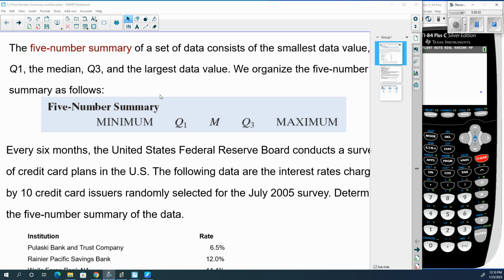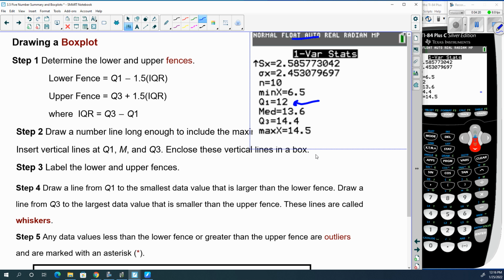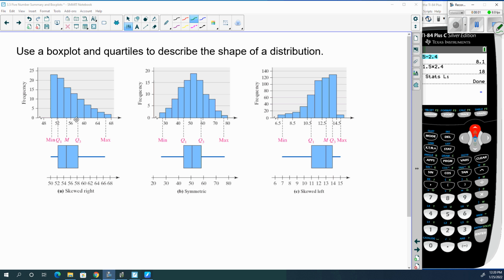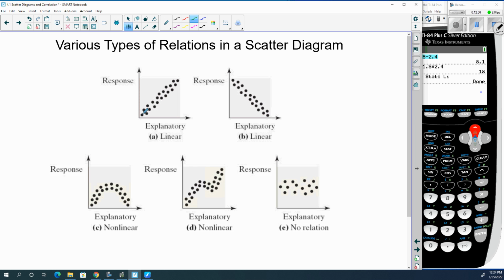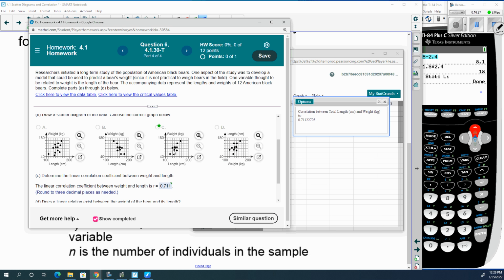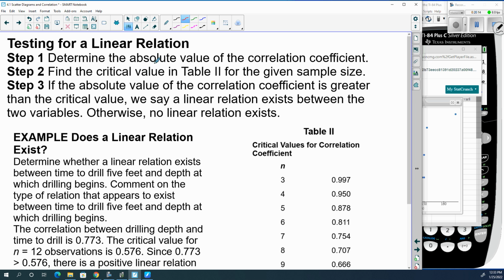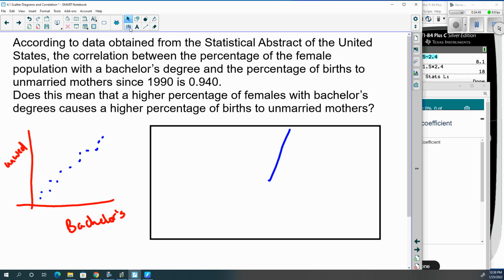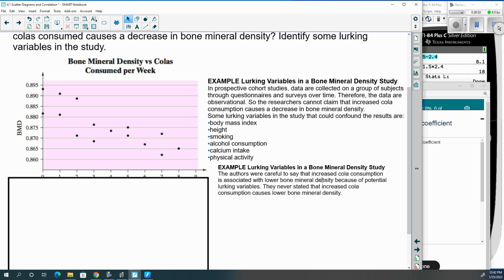1040 3 5 & 4 1 Five Number Summary & Scatter Diagrams and Correlation